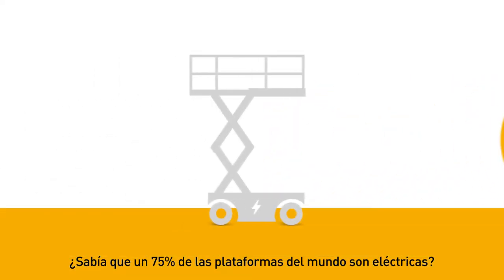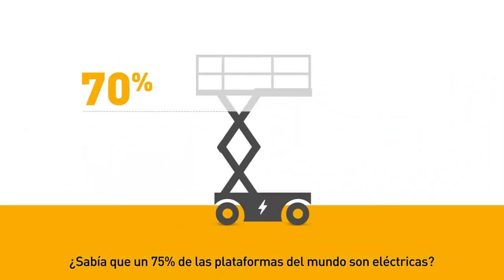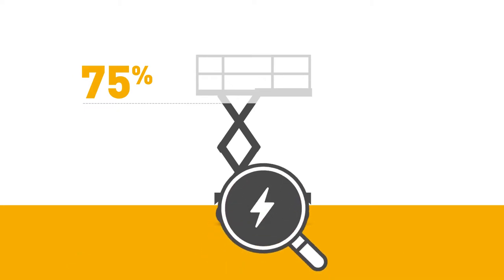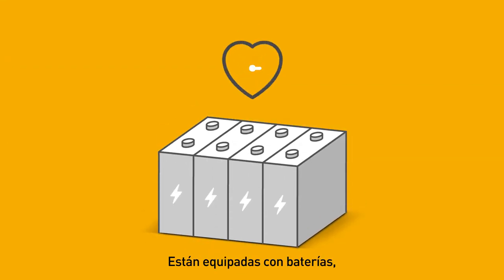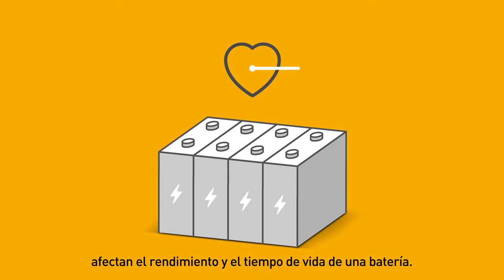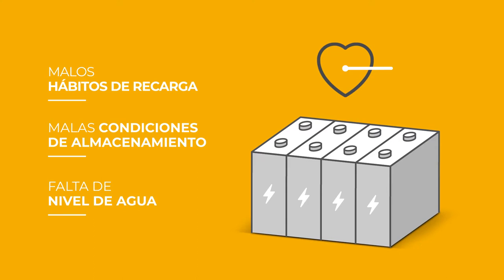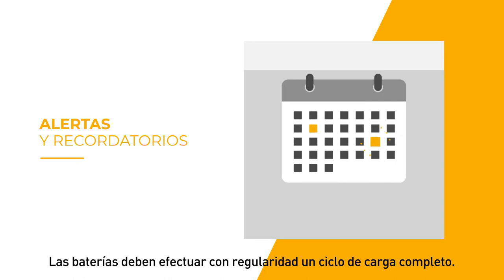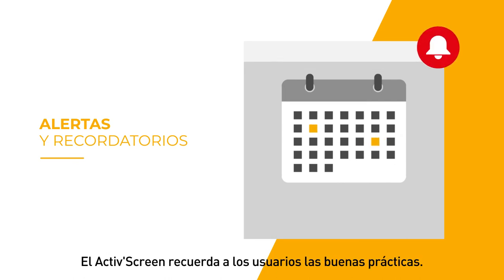Haulotte Activ'Energy Management - ES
Haulotte Activ'Energy Management es una innovación exclusiva concebida para cuidar de sus baterías.